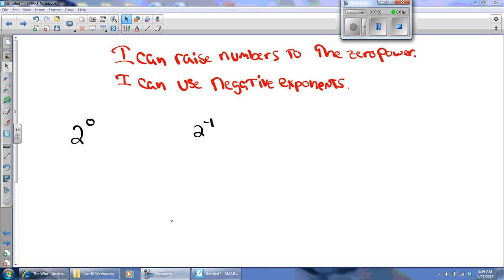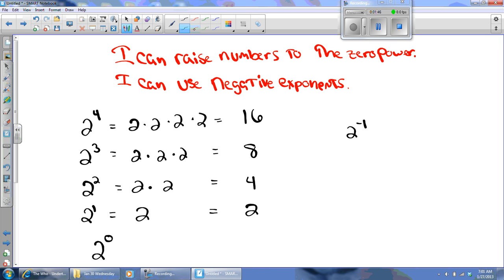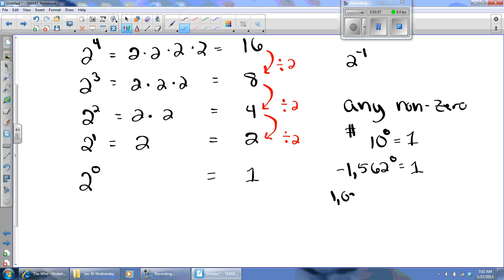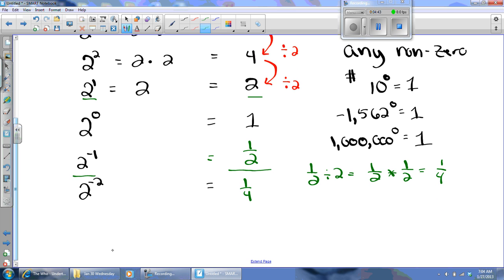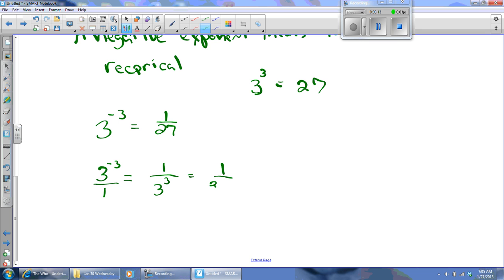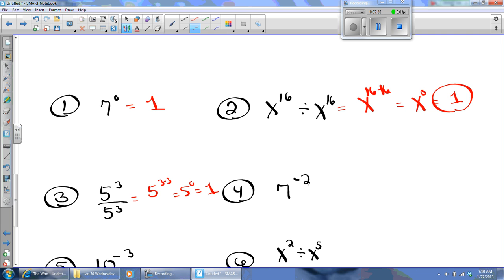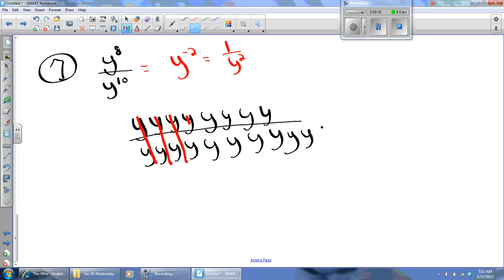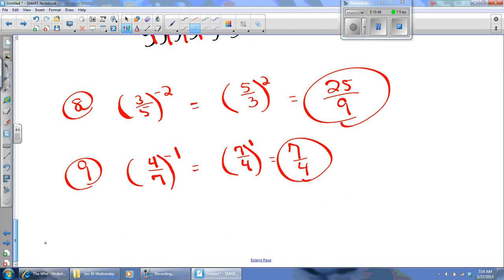Jan 31 Alg zero and neg exponents